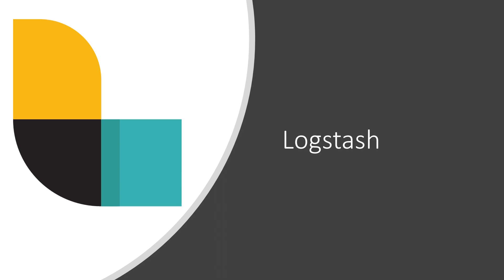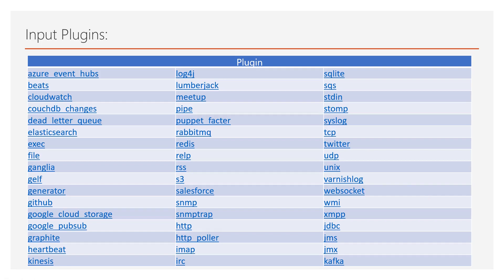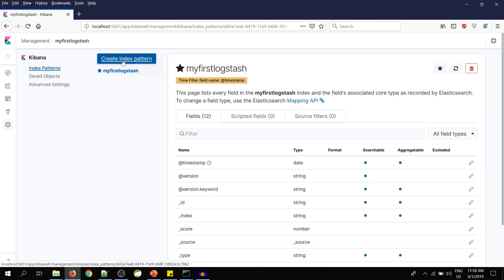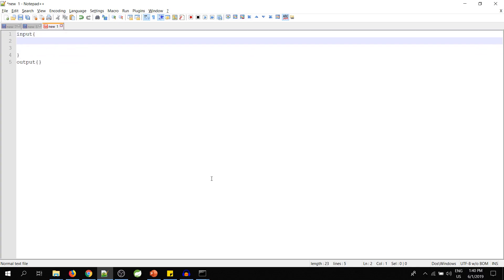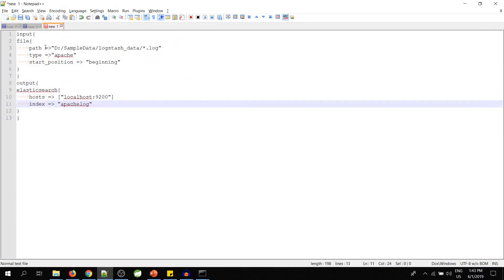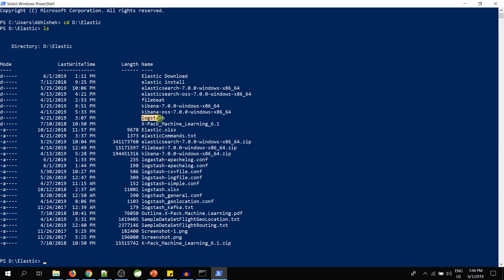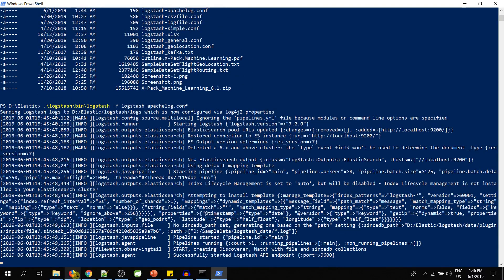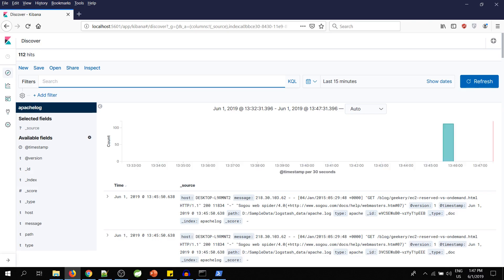Import Apache Logs into Elasticsearch with Logstash file plugin using Windows 10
Load apache log file to elasticsearch using logstash file plugin.